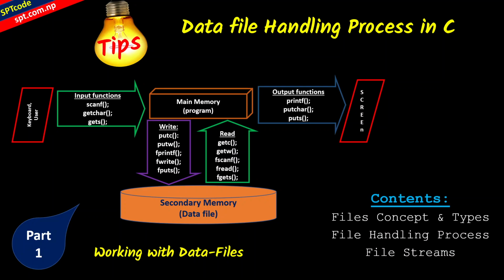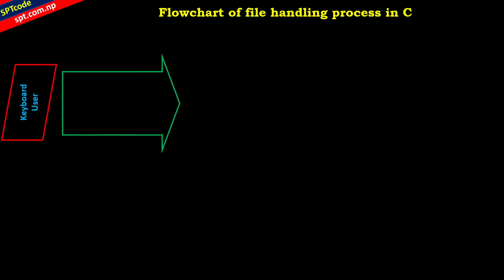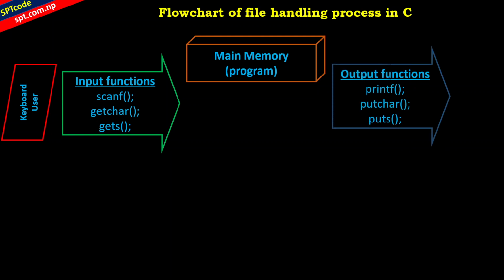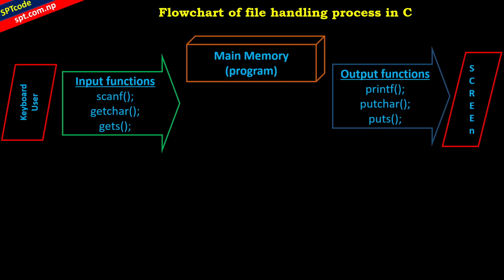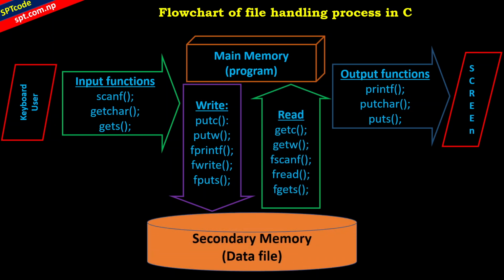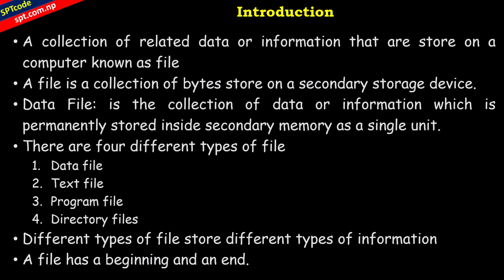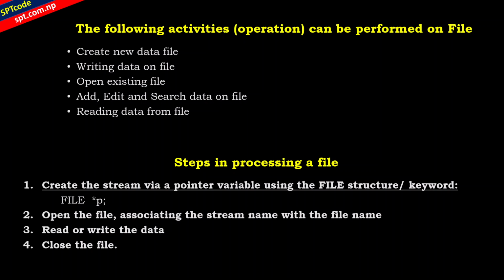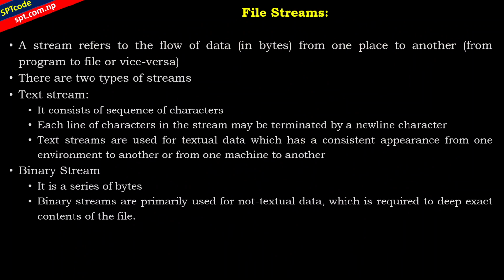Data-File Handling Process Logic in C Programming | Technical terms & Flowchart with steps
file handling operation in C Language and File Streams